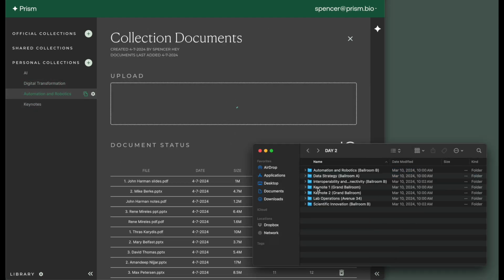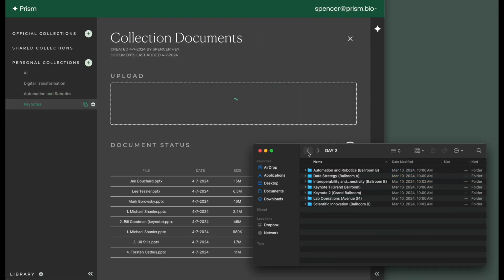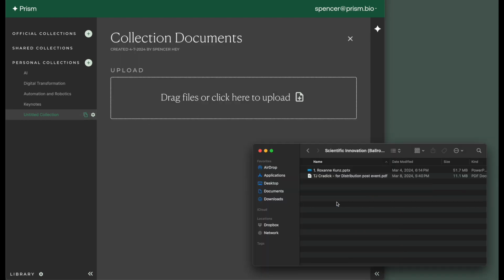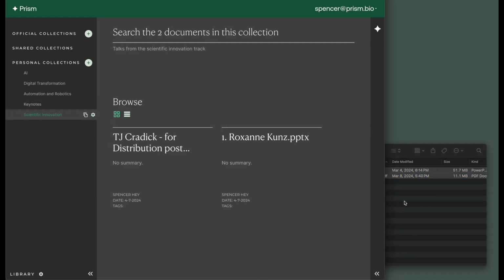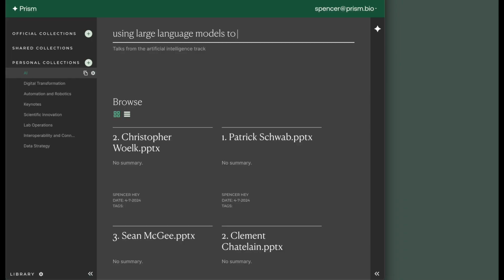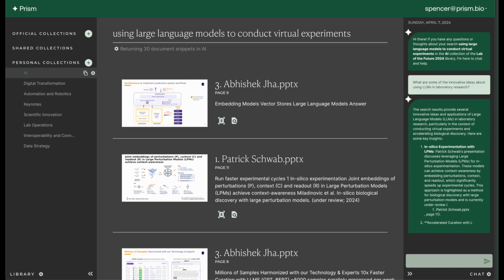Using Prism's Knowledge Finder with presentation files to build a powerful resource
In this video, I show how to use Prism's Knowledge Finder with presentation files from an industry conference.

Easily transform a set of presentations into a powerful knowledge resource with deep learning, semantic search, and LLM-powered chat.